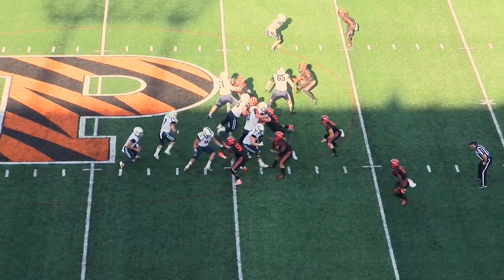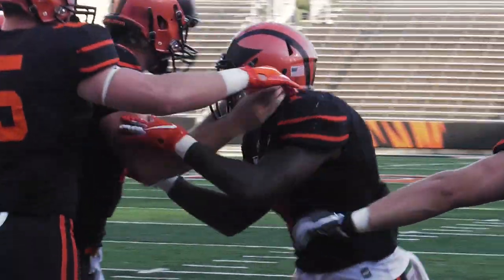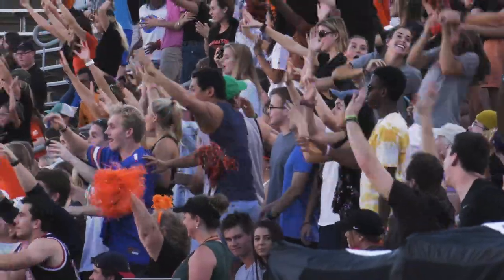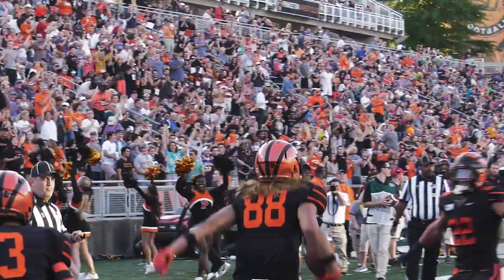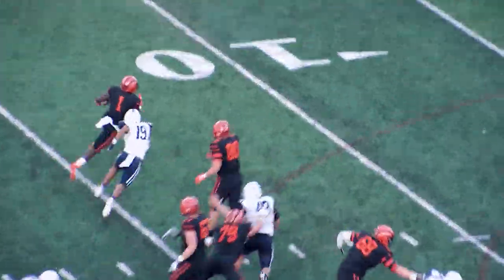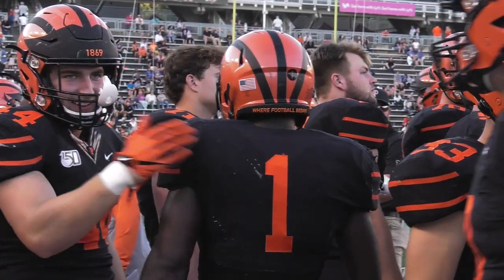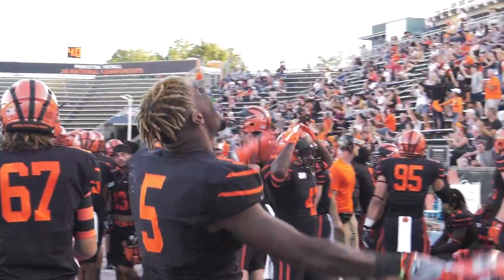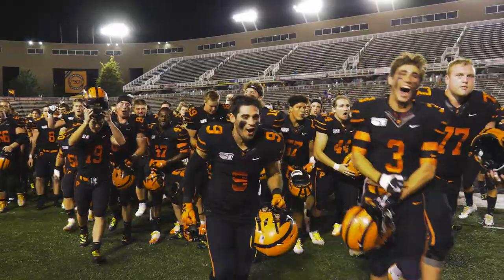Football Highlights: Week 1 vs. Butler